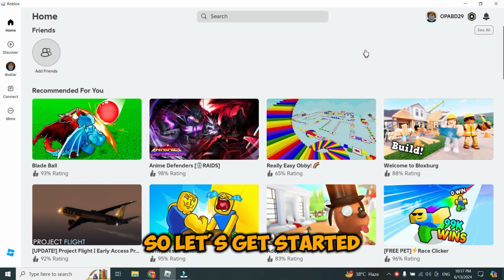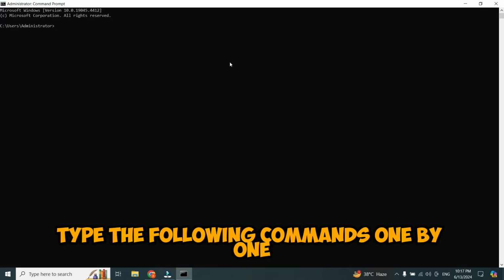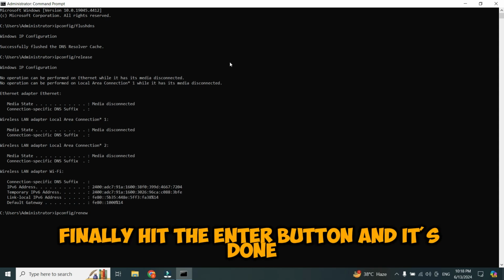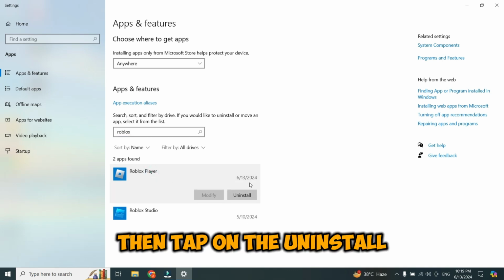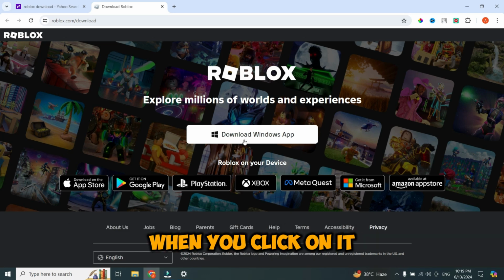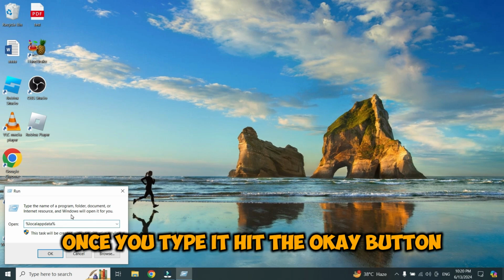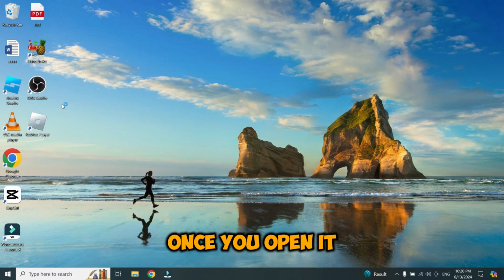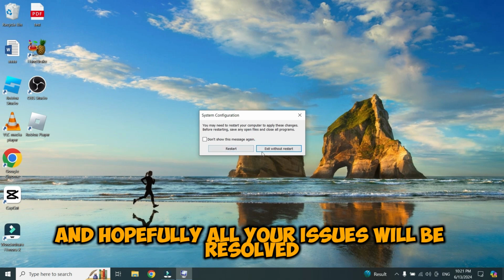How To Fix Roblox Error 268 (Kicked Due To Unexpected Client Behaviour)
Learn how to fix Roblox Error 268 (Kicked Due To Unexpected Client Behaviour) with our step-by-step guide. Discover effective solutions to resolve this common issue and get back to enjoying your favorite Roblox games. Perfect for Roblox players looking to troubleshoot and fix error 268 quickly and efficiently!